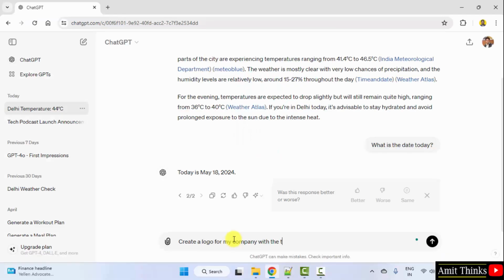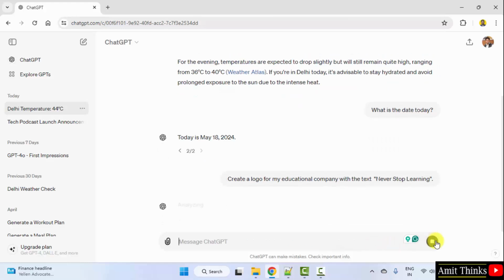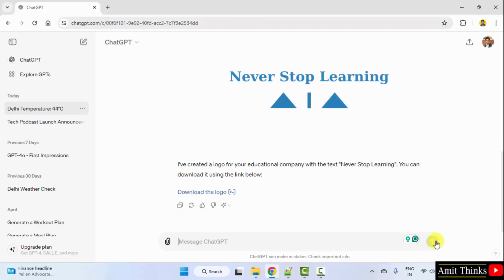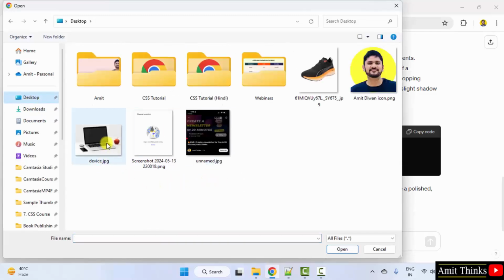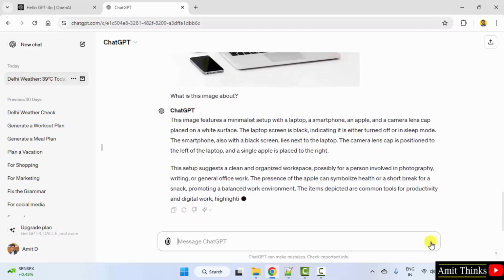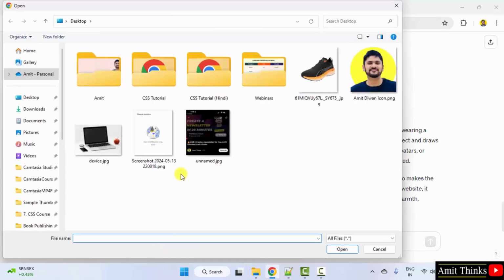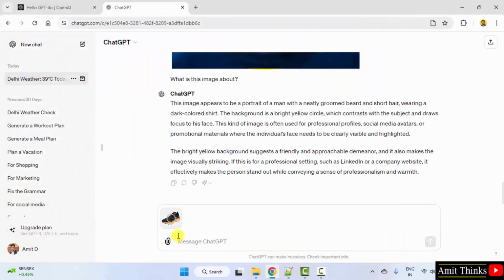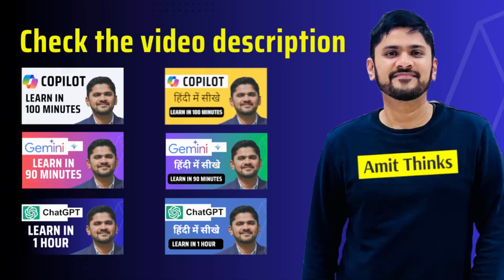GPT4o Image Generation Tutorial | Create a free logo | Scan Images | Generative AI | Amit Thinks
In this video, learn about GPT 4o image generation. Easily create logos and read images with the free GPT-4o version. GPT-4o comes with more natural human-computer interaction i.e. it accepts as input any combination of text, audio, and image and generates any combination of text, audio, and image outputs.

00:00:00 - Create a logo
00:01:02 - Upload and scan an image
00:01:59 - Find the product info from the image
00:02:29 - Free Copilot and Gemini Tutorials